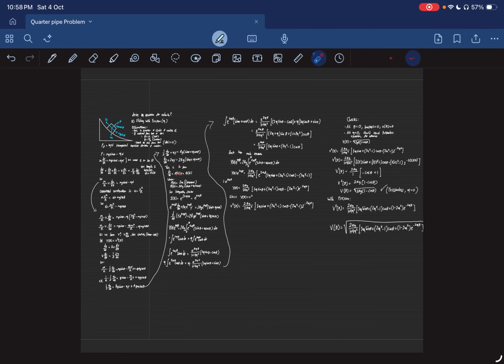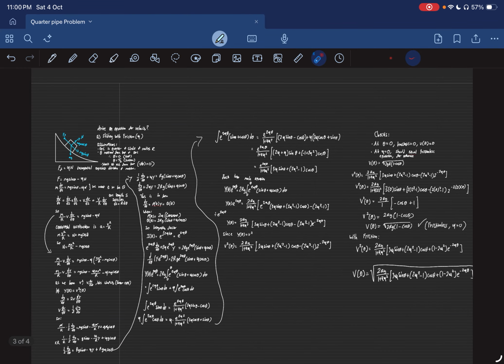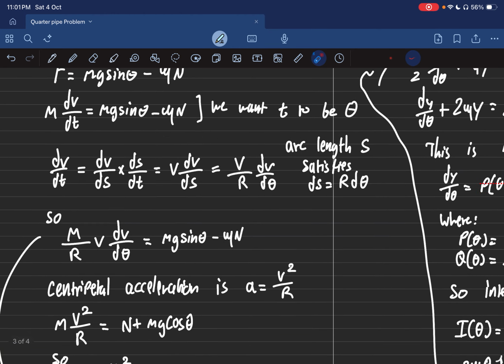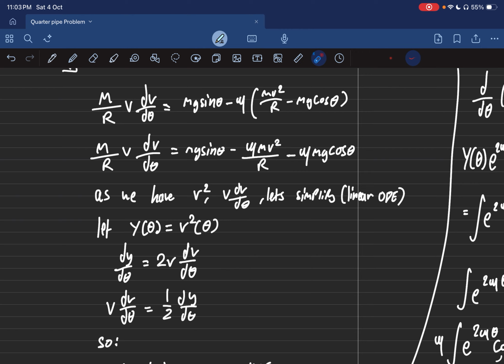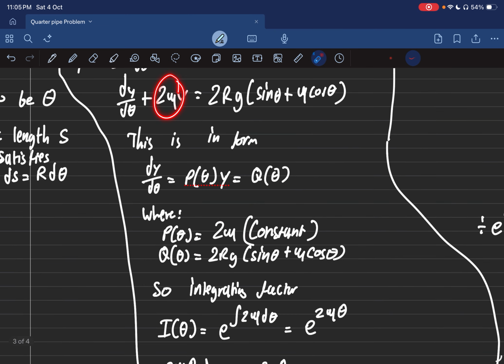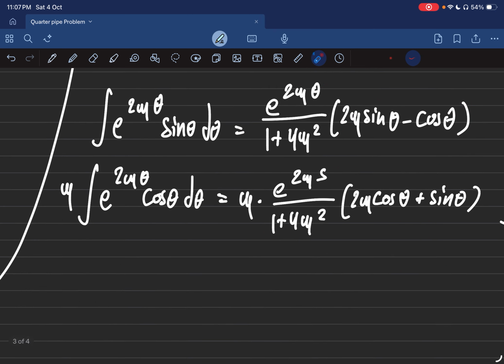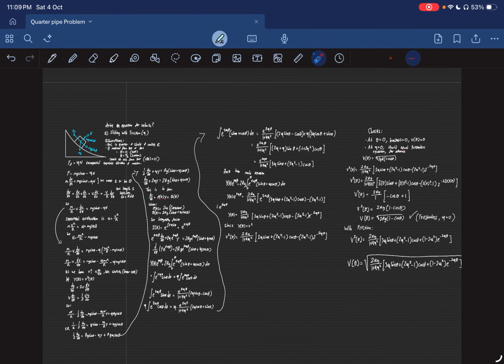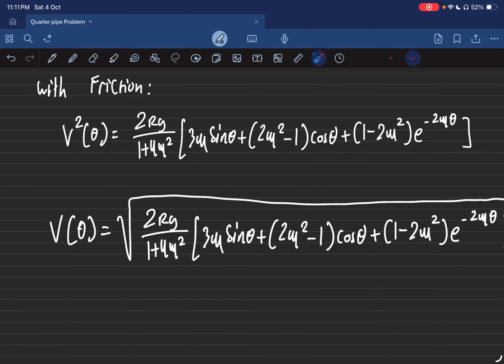Quarter pipe problem ￼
￼Just a little derivation